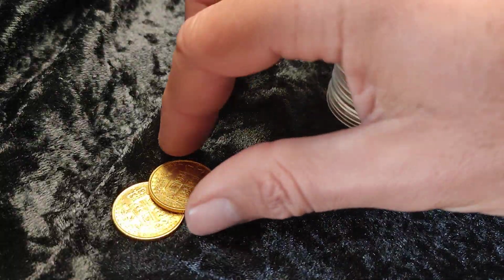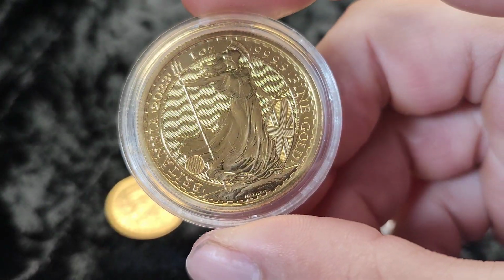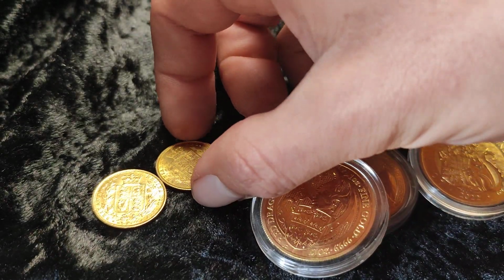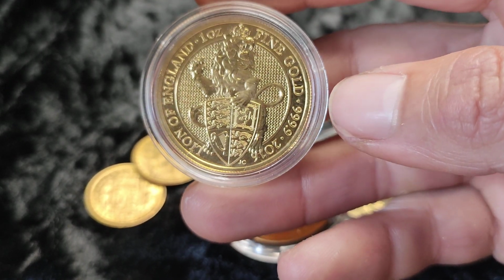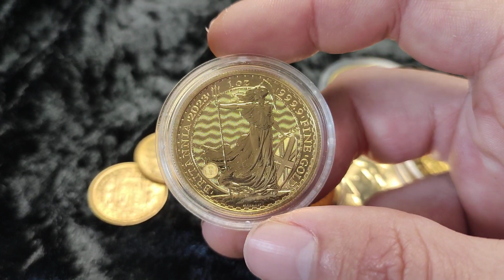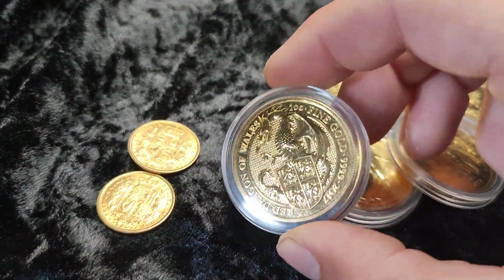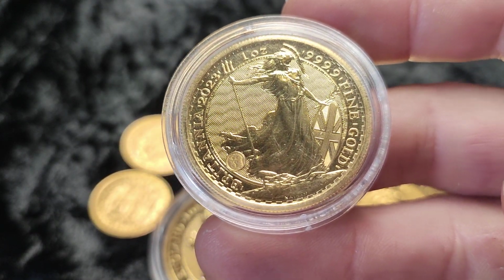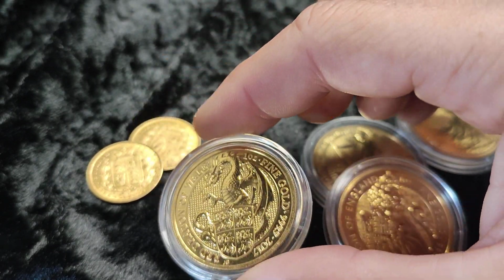Are High Premium Coins Bad For Stacking?